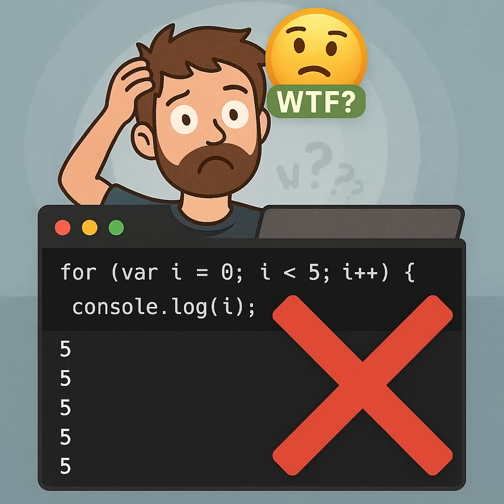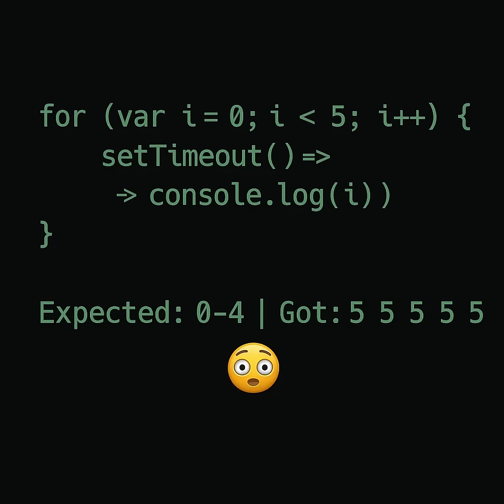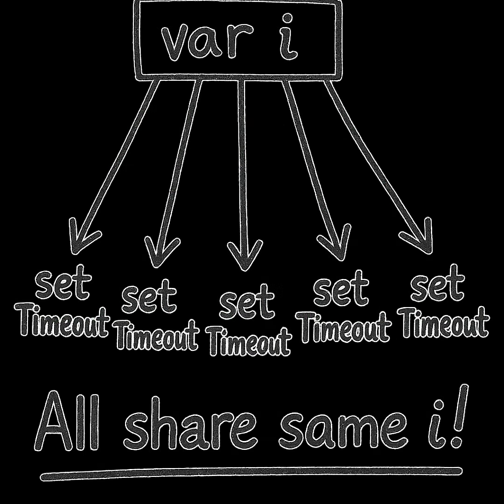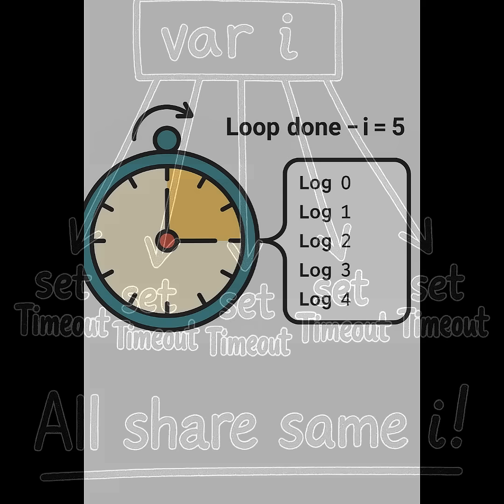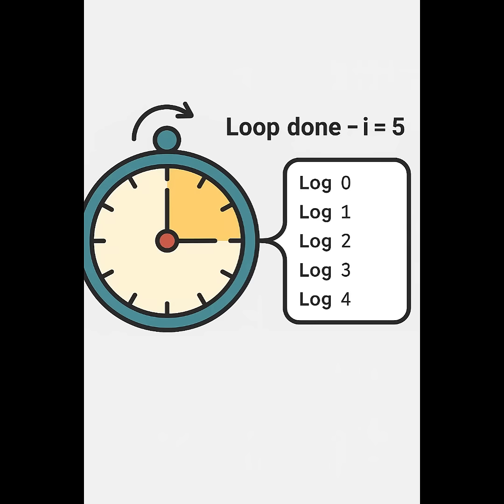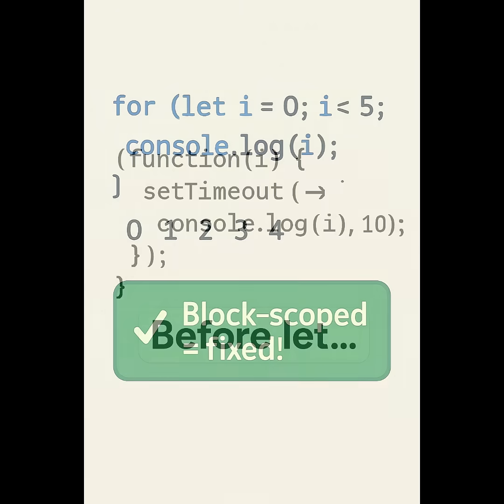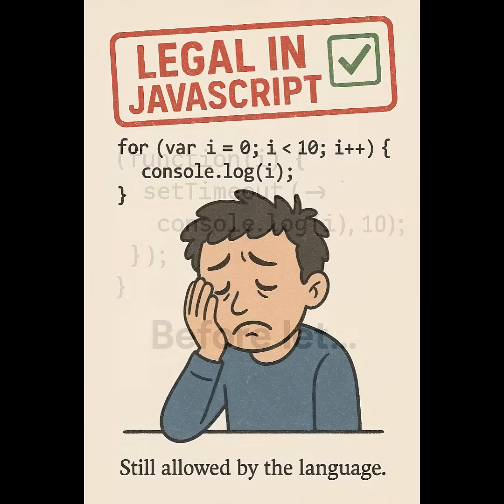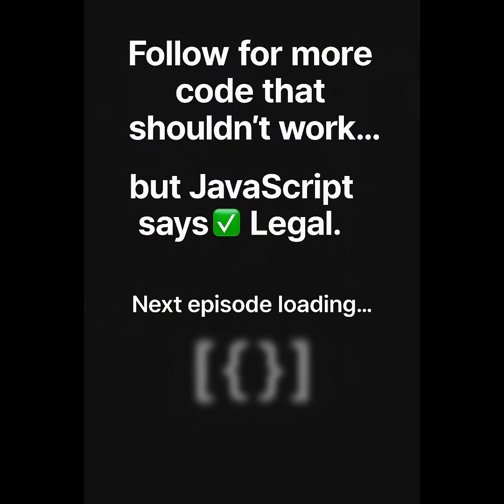Why does this loop return 5... five times?! 😡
Ever written a loop with var, expecting it to capture the value at each step… and instead, every function logs the same number?

Welcome to one of JavaScript’s most confusing scope bugs.

💥 Learn why var breaks inside loops
✅ Why let solves it
🤯 And how closures make it even trickier

It’s legal in JavaScript… but it shouldn’t be.

🔁 Watch till the end — the fix is easier than you think.